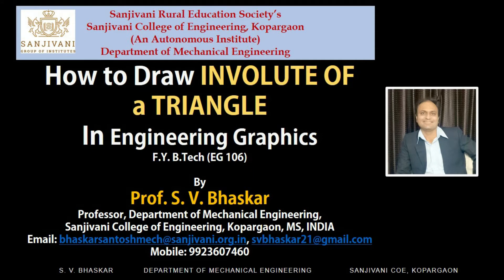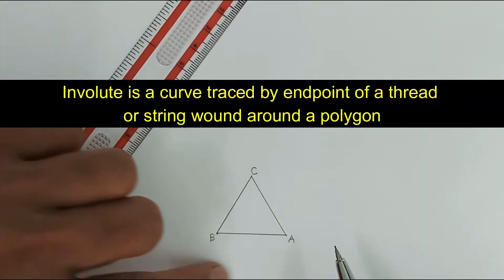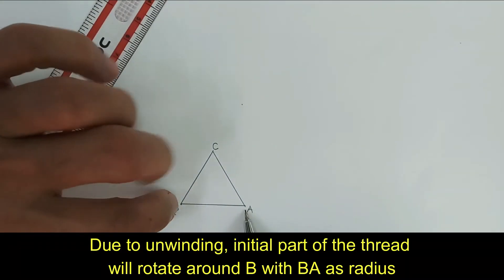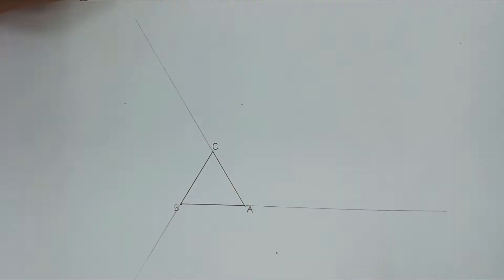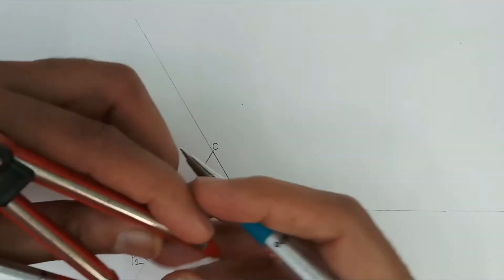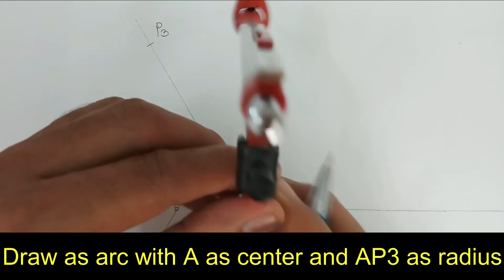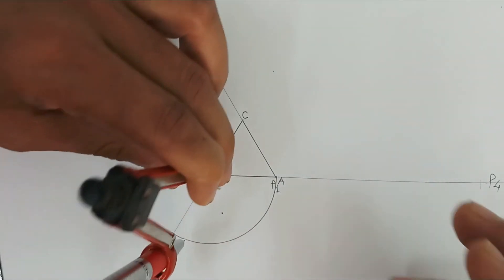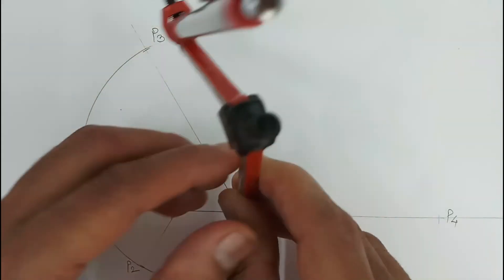How to Draw Involute of an Equilateral Triangle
Get all videos on ‘Learn Filmora9 in Just 2 hrs.’

All related videos in 'Engineering Graphics':

Introduction to Engineering Graphics: 5:53

Drawing Instruments used in Engineering Graphics: 6:34

6:56

Lettering used in Engineering Graphics 7:04

7:03

4:20

Learn Parallel and Chain Dimensioning in Engineering Graphics: 2:50

9:24

How to Divide Line and Circle into Equal Parts in Engineering Graphics 5:21

Introduction to Engineering Curves: 6:32

How to Draw Ellipse by Concentric Circle Method: 4:31

Engineering Curves as Conics: 5:33

How to Draw Parabola by Rectangle Method: 5:11

How to Draw Hyperbola using Focus Directrix Method: 6:51

How to Draw Involute of an Equilateral Triangle: 2:57